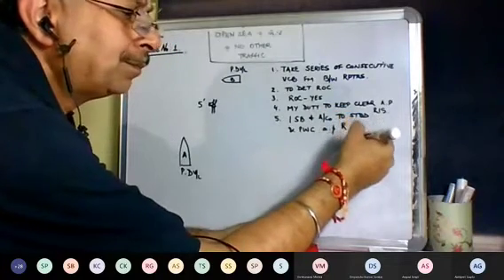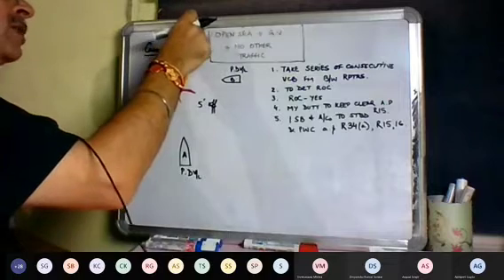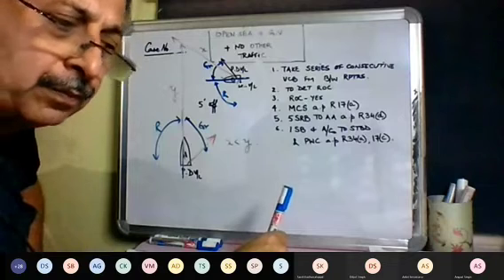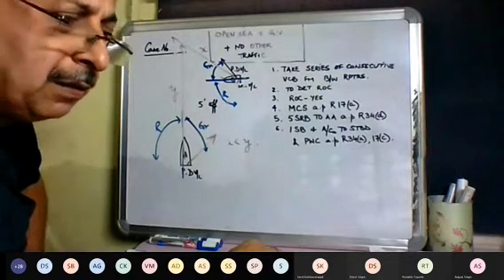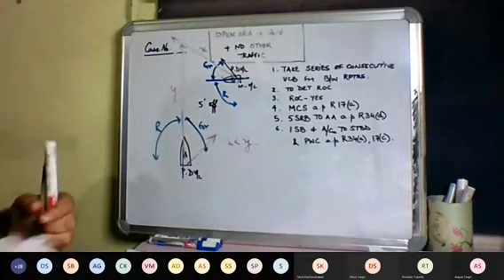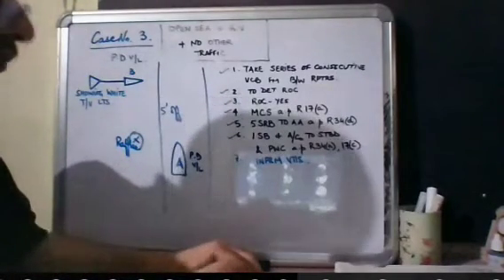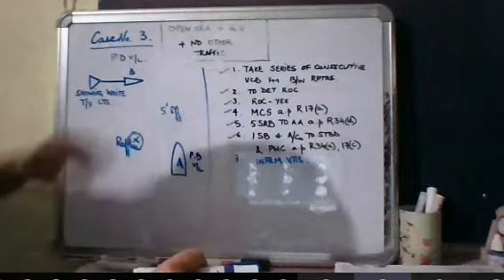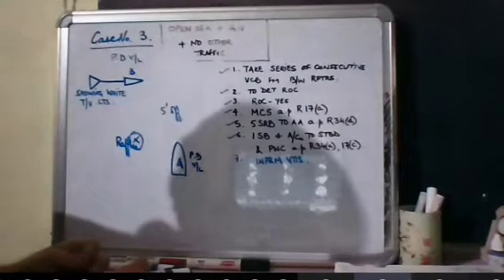ROR Situation for Orals ( Part 1) by Capt. P Sarin